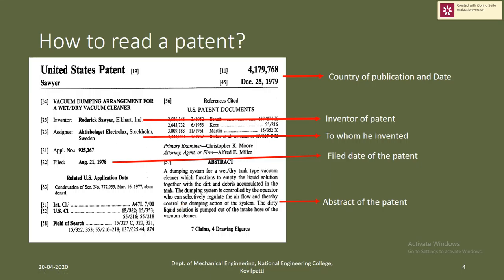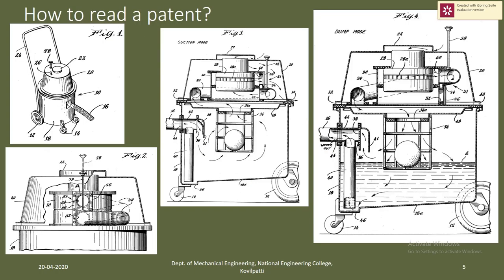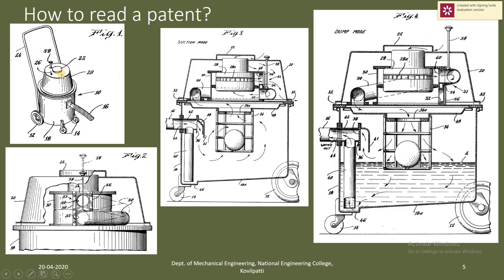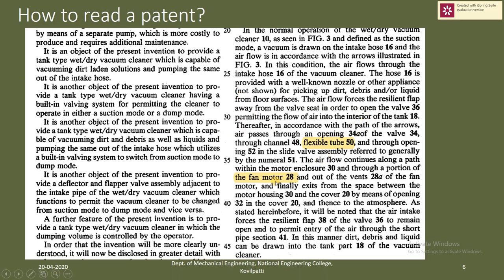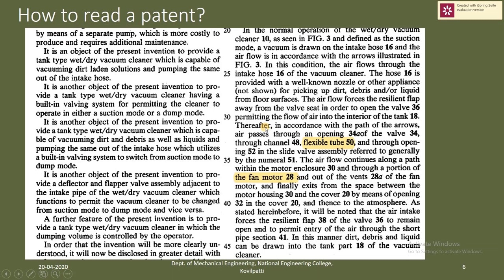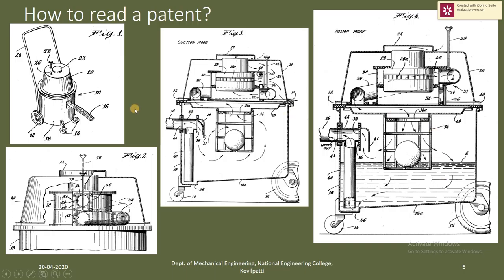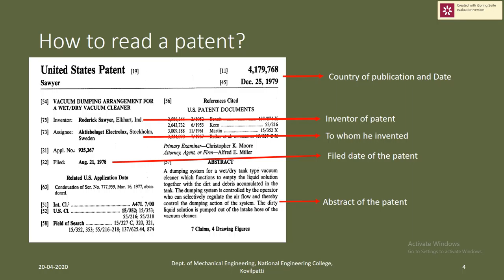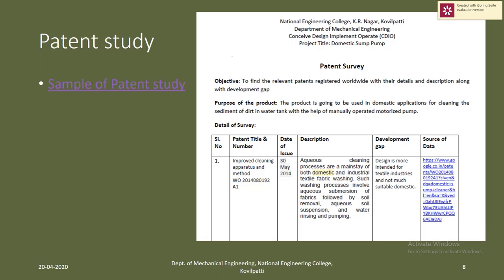Lecture 2 - Part 2 - Data collection and analysis in product design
Product Design, CDIO, Project management, short term course